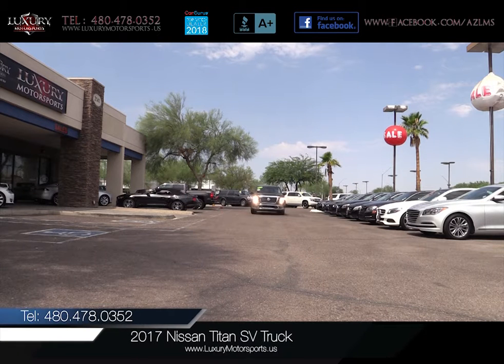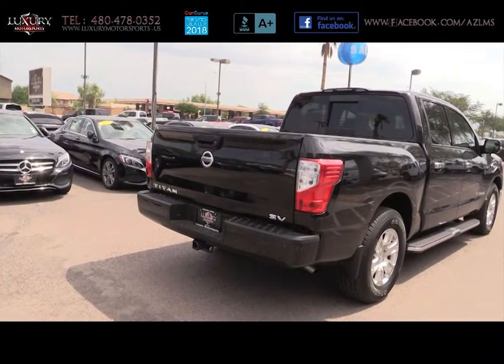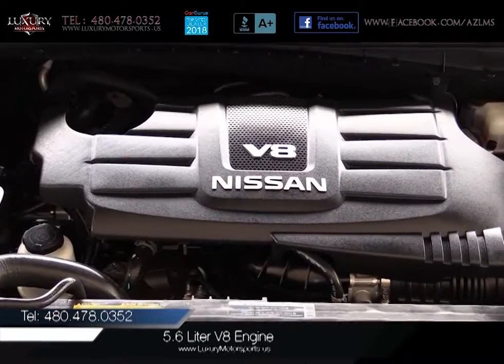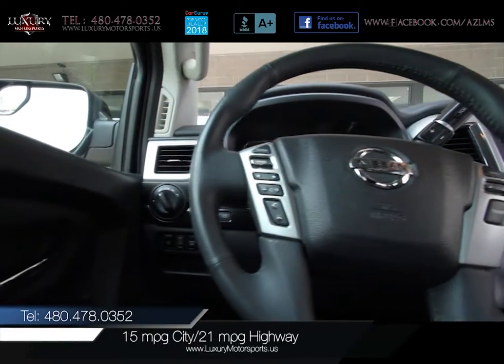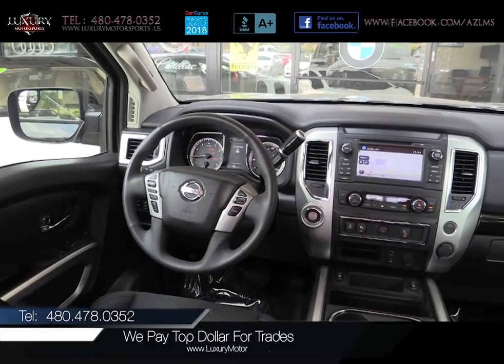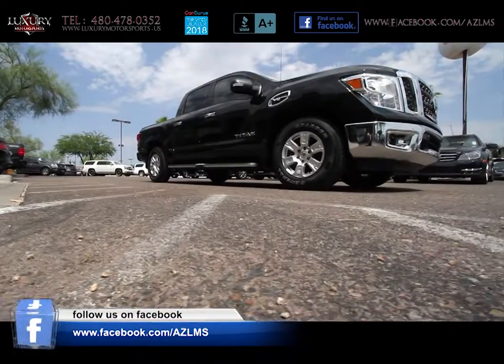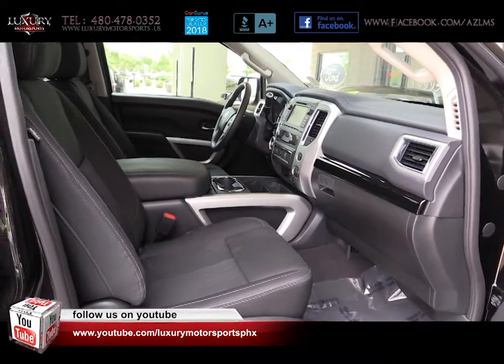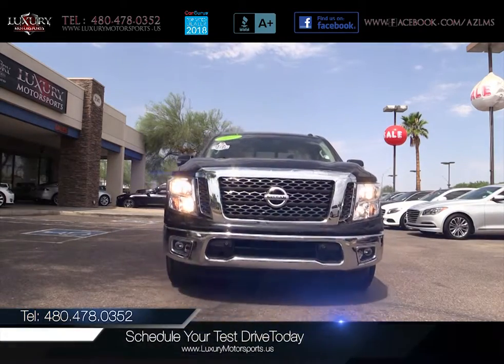2017 Nissan Titan SV Truck - Luxury Motorsports (14986A)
Luxury Motorsports is proud to present for sale this low mileage, one-owner 2017 Nissan Titan SV Truck.  With just over 4,000 miles on the clock, you can expect to enjoy a quiet ride, spacious cabin, all day comfort along with versatility and capable utility.

Under the hood of this rear-wheel drive is a 5.6 Liter V8 Engine generating 390hp and 394ft. Lbs. of torque paired to a 7-speed automatic transmission. Properly equipped it can tow up to maximum of 9,390 lbs and a payload rating of 1,610lbs.  EPA estimated fuel economy is 15 mpg in the city and 21 mpg on the highway.

Inside the quiet and well-equipped cabin is a laundry list of upgraded features and options including navigation, back up camera, blind spot warning with rear cross traffic alert, front and rear parking sensors and the SV Comfort and Convenience Package.  The exterior boasts running boards, body color rear bumper and a 110V outlet in the bed.  To see the full list of specifications on this model, please visit our

We encourage you to come and put this highly desirable SV through its paces today. Prepare to be impressed with its composed ride, good traction